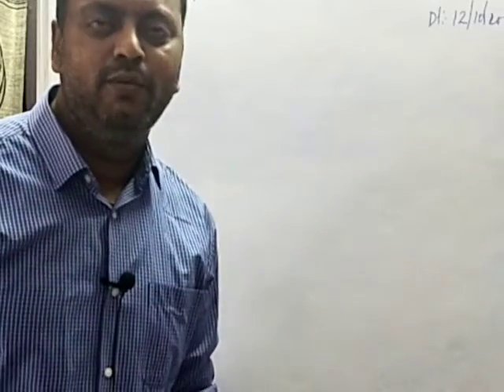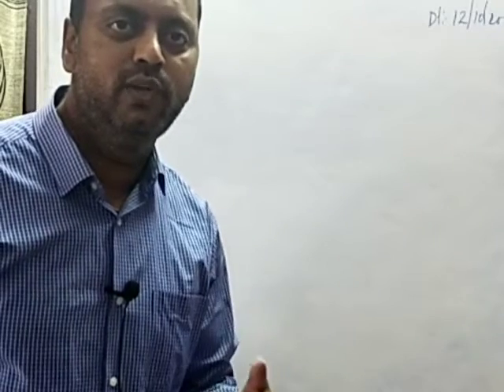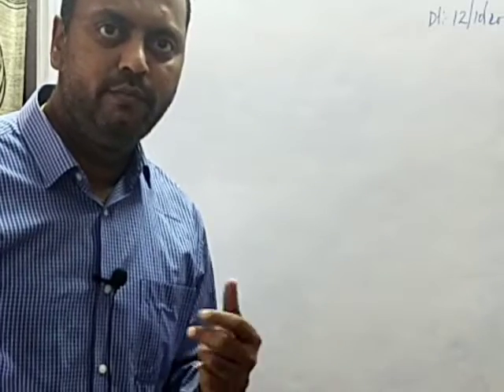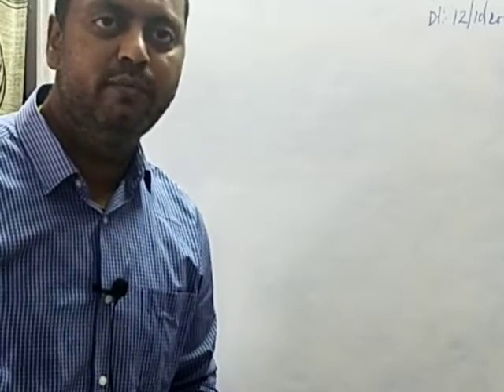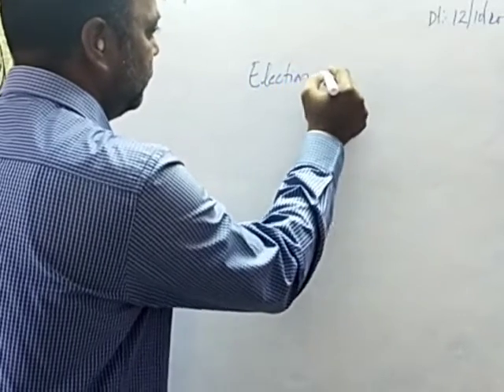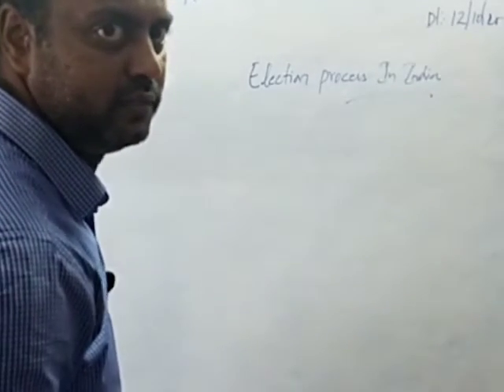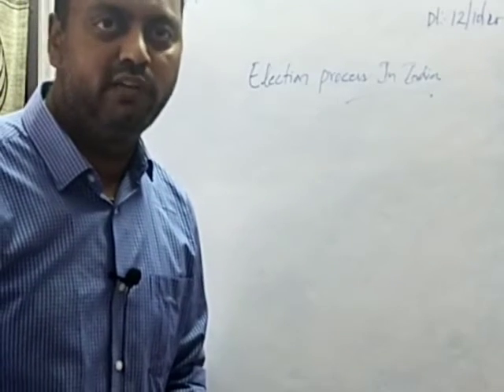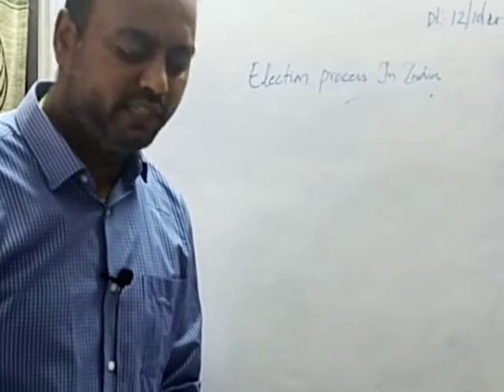10 ELECTION PROCESS IN INDIA 12.10.20